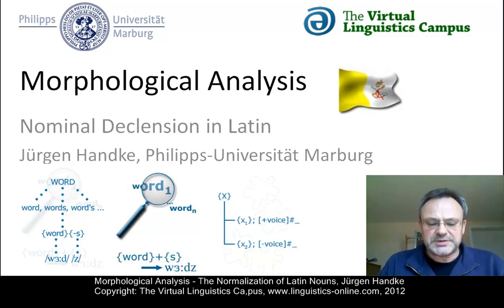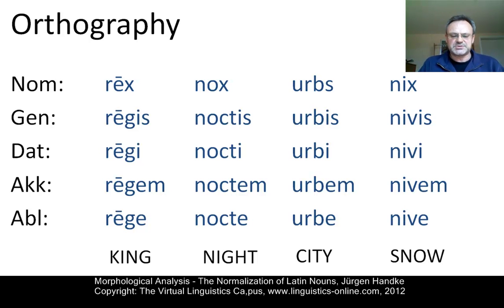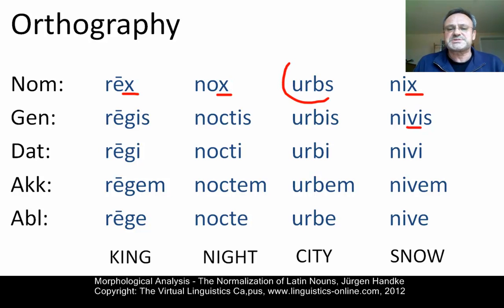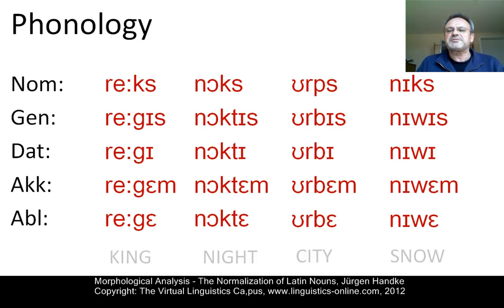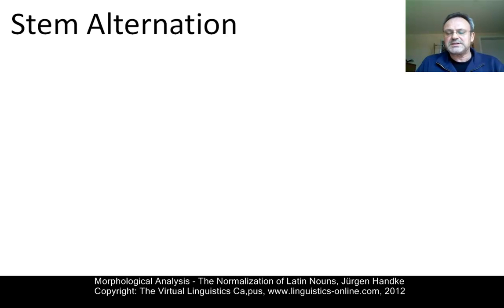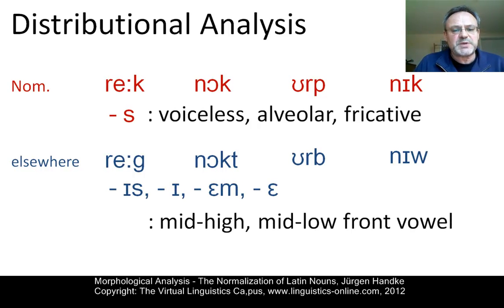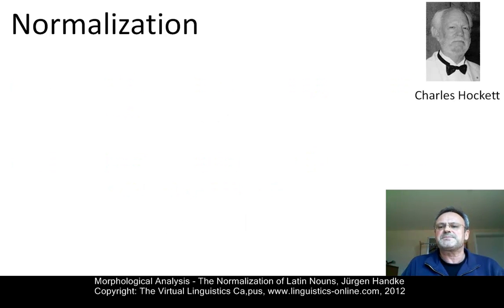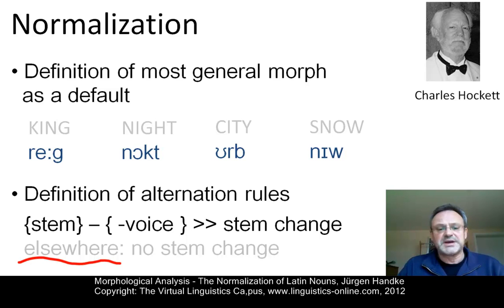MOR106 - Morphological Analysis (Latin)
This clip explains and exemplifies the principles of morphological analysis using Latin nouns as an example. After an isolation of the morphs, the method of "preliminary normalization" which goes back to Charles Hockett will be discussed.